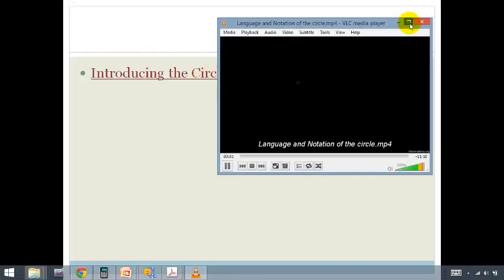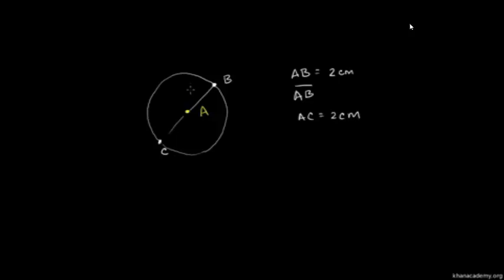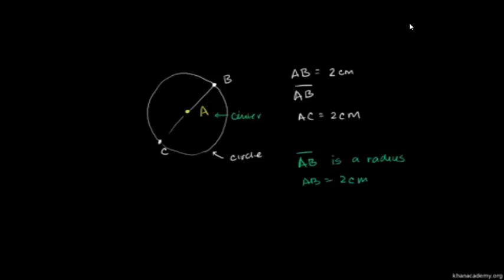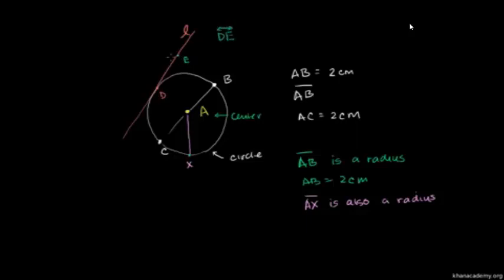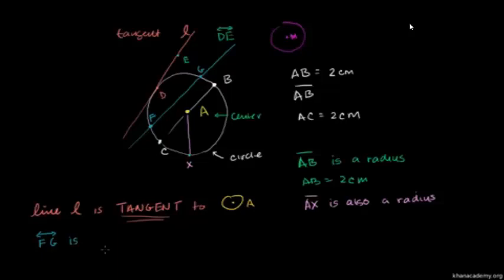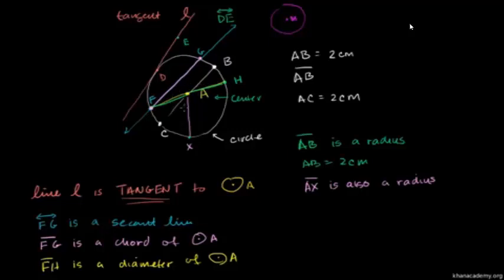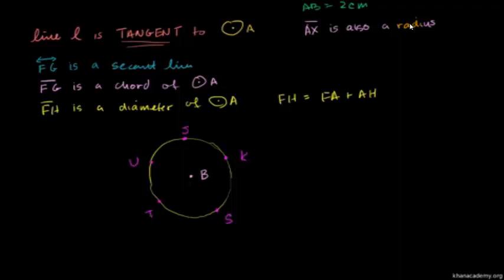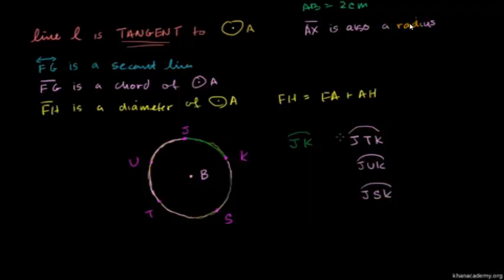Week 23 Lesson 1 Terminology of Circle Geometry